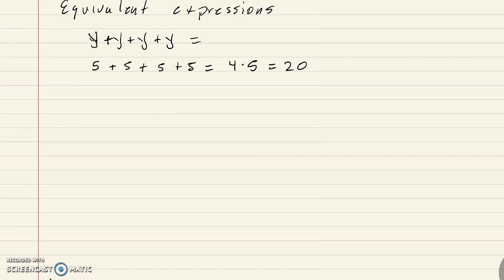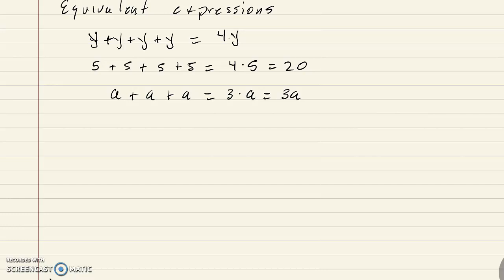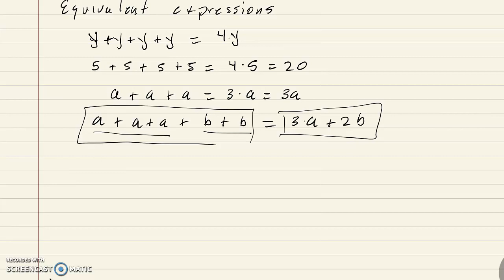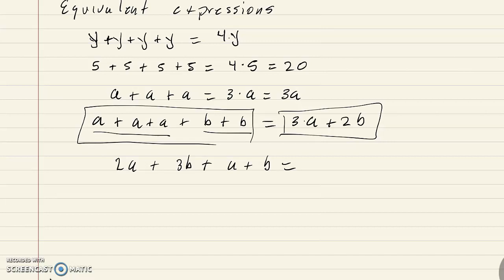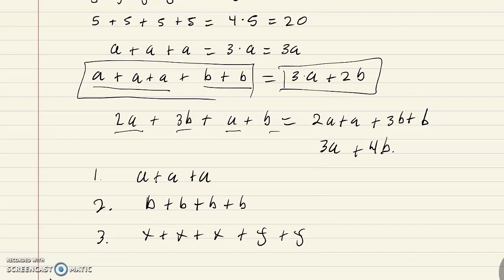Equivalent Expressions 1